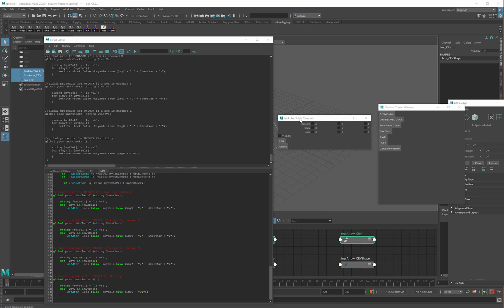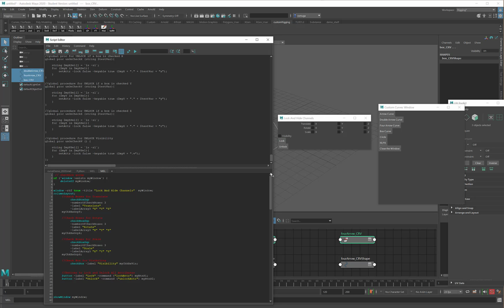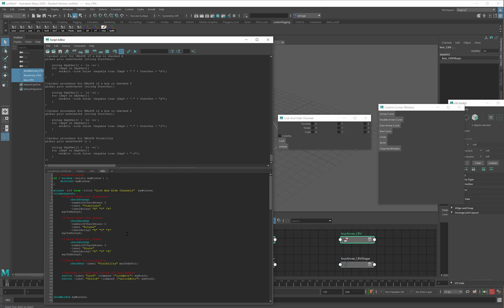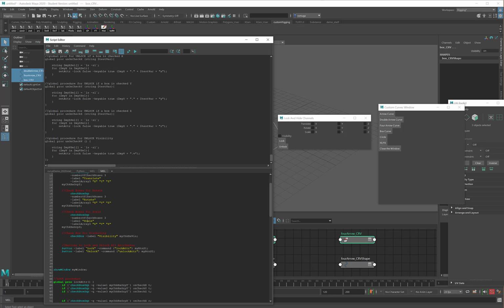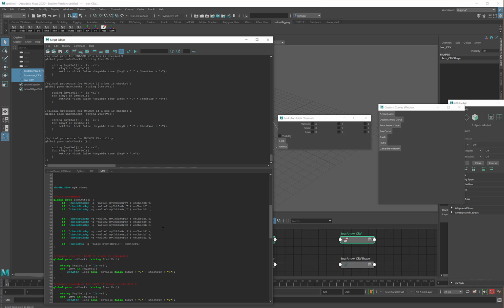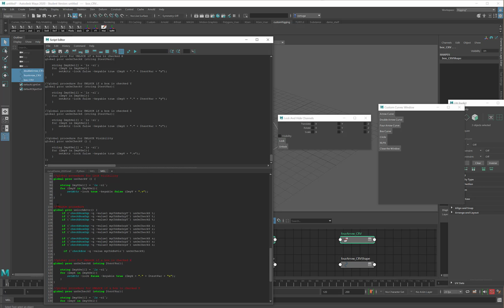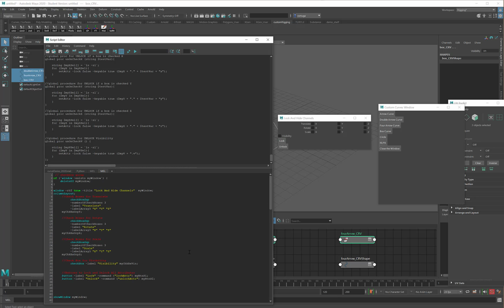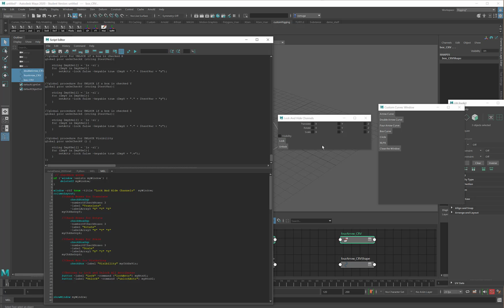05_lock_advanced